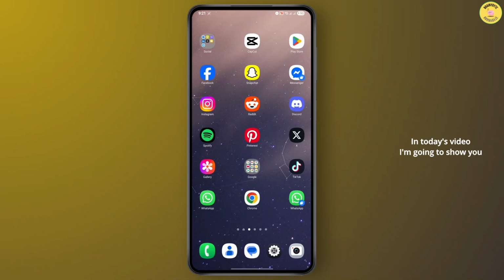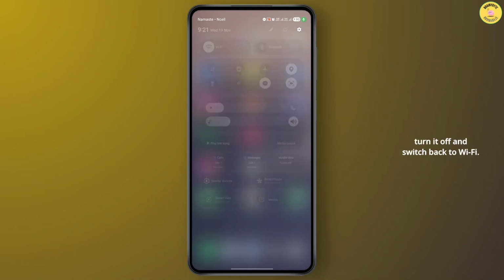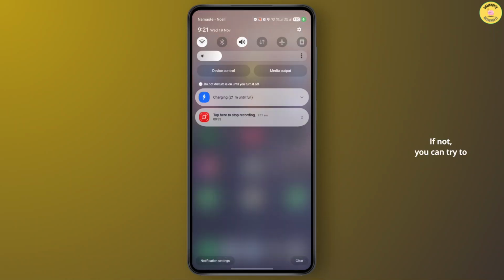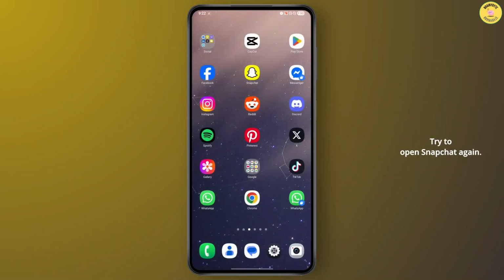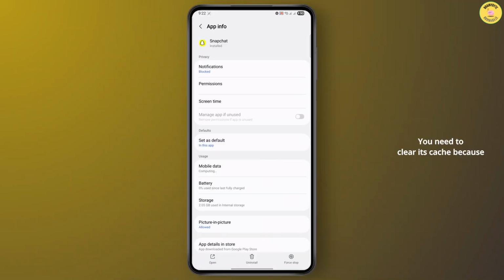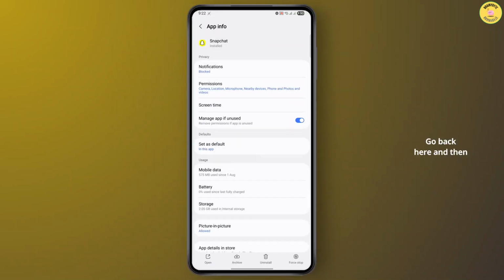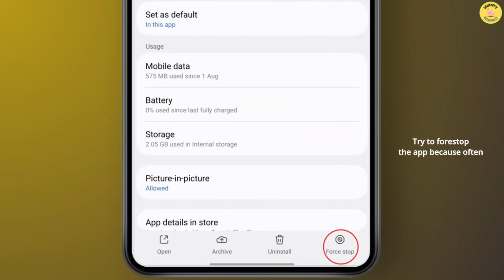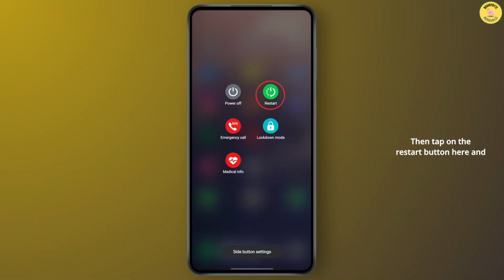How to Fix Snapchat Keeps Crashing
How to Fix Snapchat Keeps Crashing (2025)! Is Snapchat crashing again and again on your phone? This video will guide you through the steps on how to fix Snapchat keeps crashing quickly and easily. Whether you're asking, "Why does Snapchat keep crashing?" or need help fixing app errors, freezes, or sudden closes, this tutorial has you covered. Learn the best troubleshooting methods to stop Snapchat from crashing and get the app running smoothly again. Watch now to see how you can fix Snapchat crashing issues today!

Timestamps:

00:00 How to Fix Snapchat Keeps Crashing
00:10 Why Does Snapchat Keep Crashing?